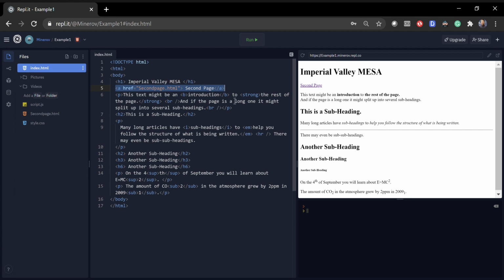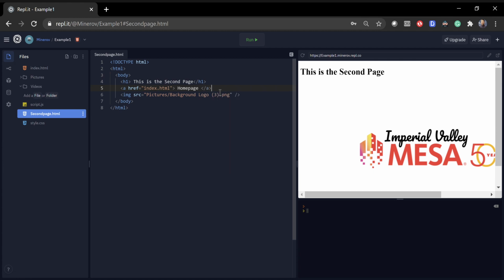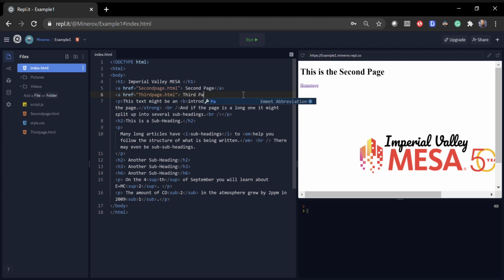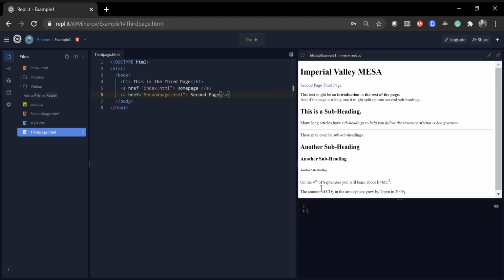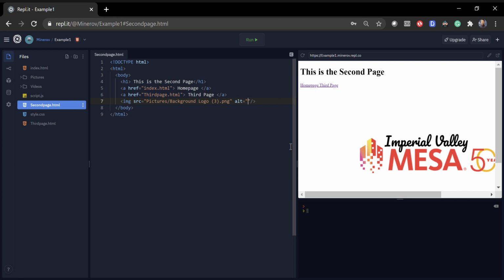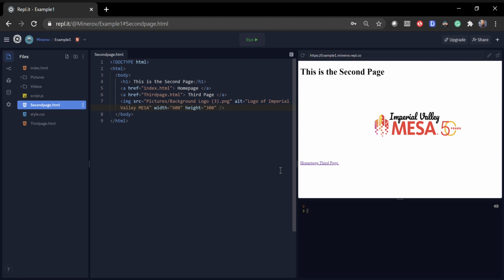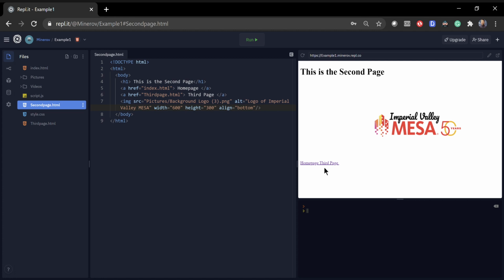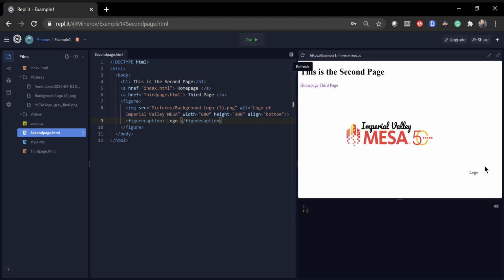Imperial Valley MESA - HTML Instructional Video #4